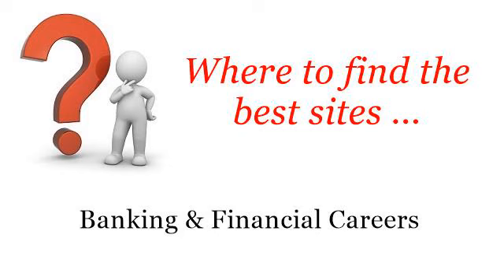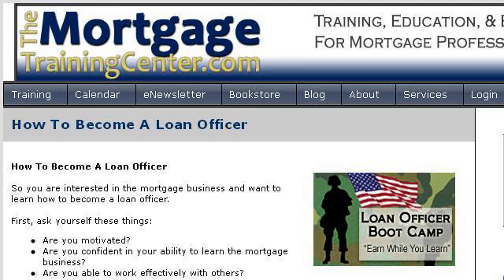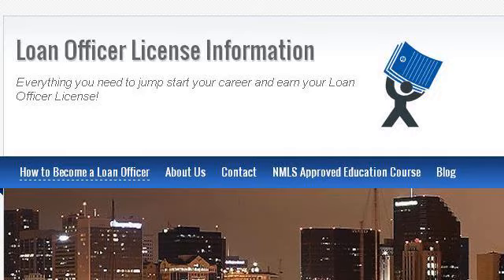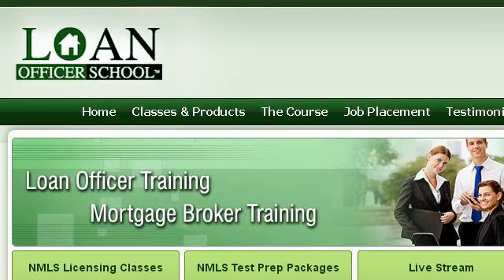How-To Become A Licensed Loan Officer